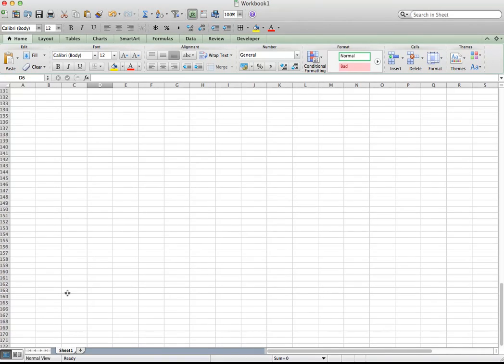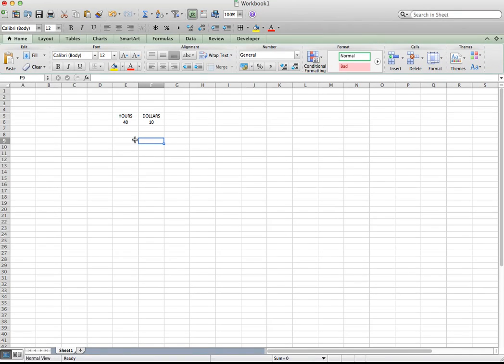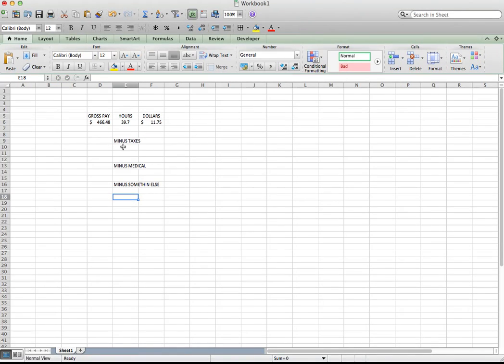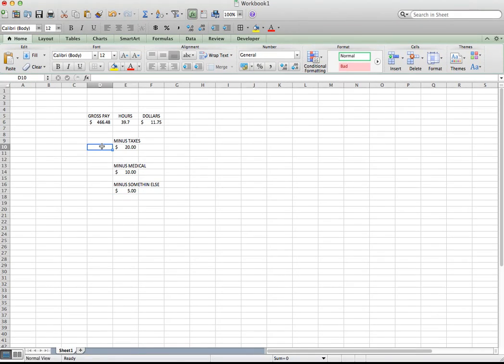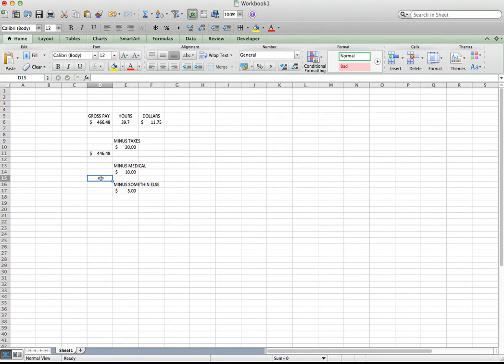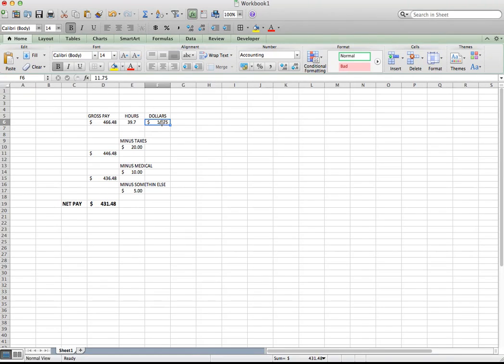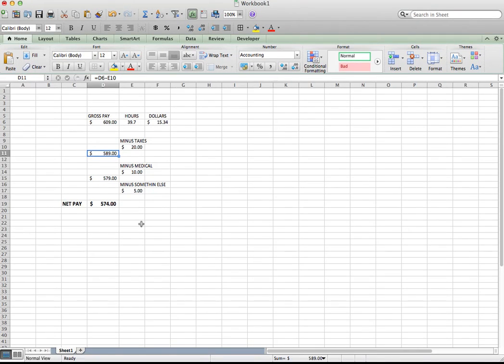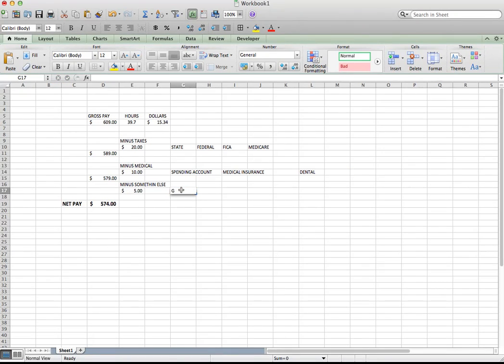How to make pay stub part 2 of 5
Part 2 of our series showing you how to make a pay stub for free.    This video concentrates on the Calculations and Spreadsheet aspect of a pay stub maker, and dynamic calculations. Is the link to the article.